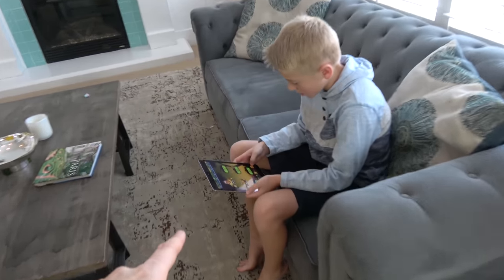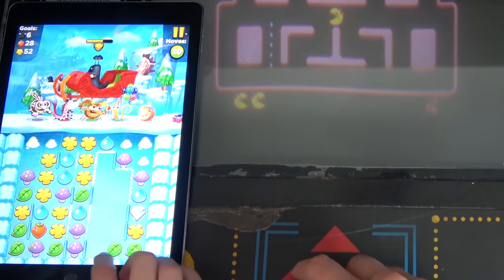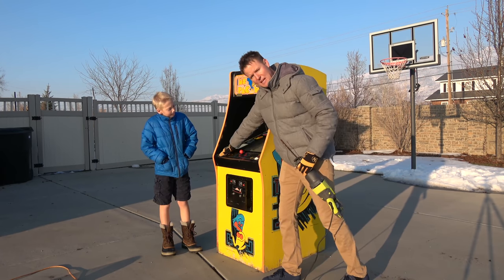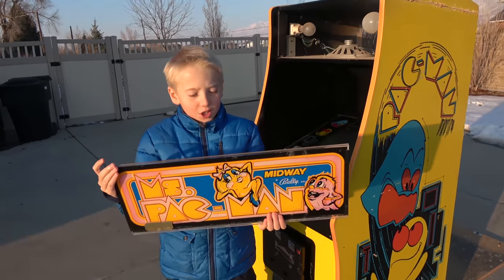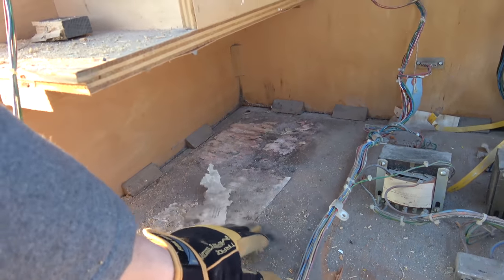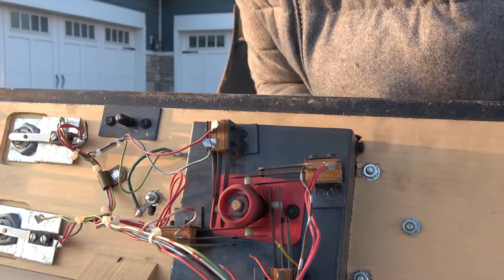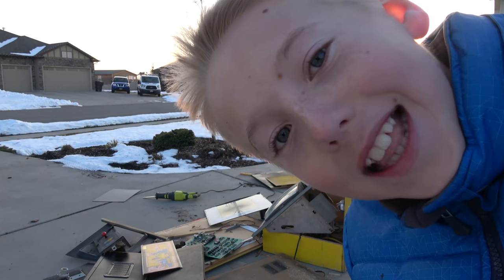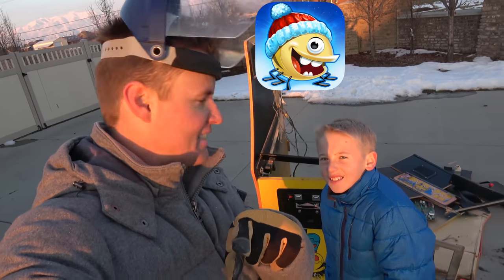What's inside an Arcade Machine?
We CUT OPEN a VINTAGE 1980 PACMAN MACHINE!?!

Every 50 levels after 100 there are new magical character quests where you can win exciting and exclusive prizes like gold.

This Pac-man, Ms. Pac-man game was so much fun! They aren't as hard to find as you might think. Vintage Arcade Machines are everywhere for sale, people just don't think about it as much these days.

The winner for Pacman glass has been chosen and given out to Xavier from the UK. Thanks!